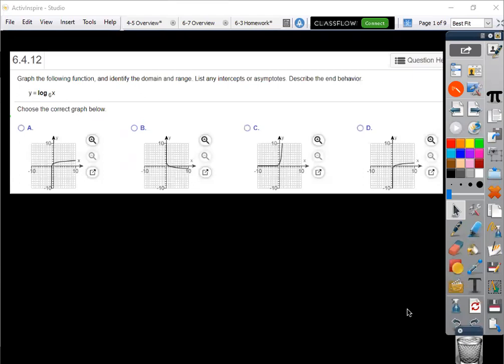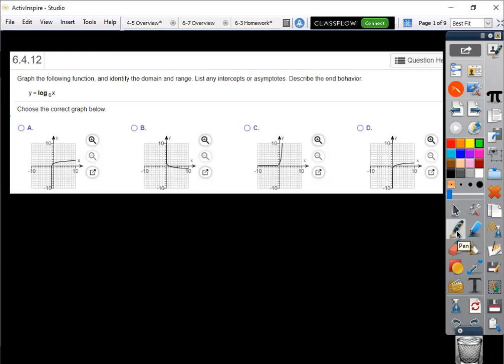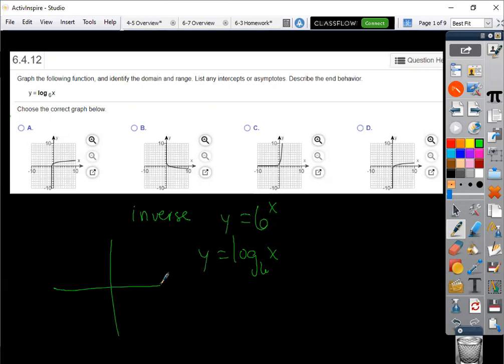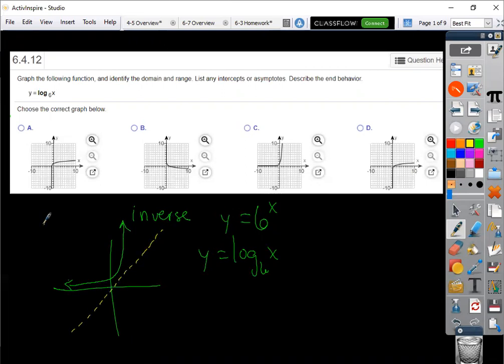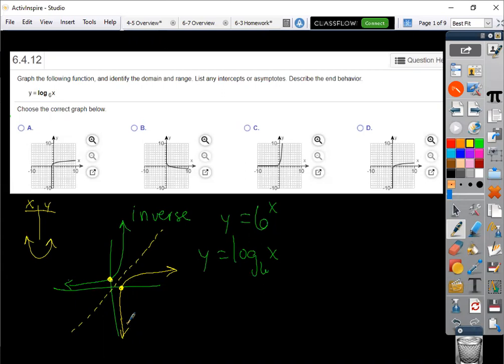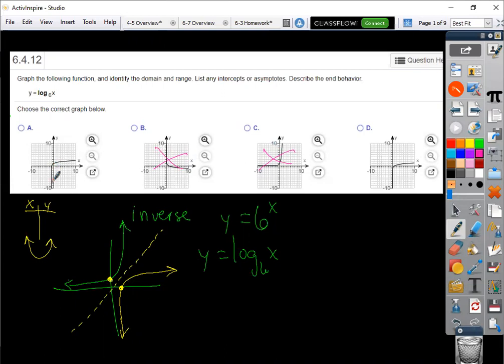Alg2 6.4.12 1of2